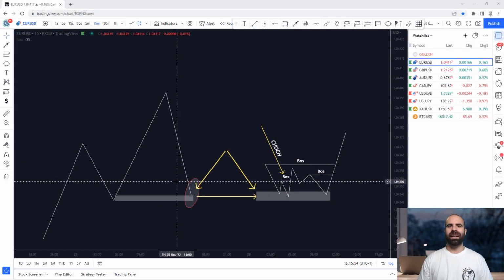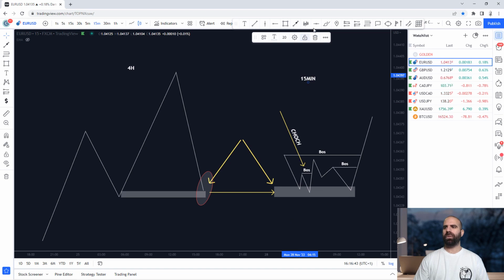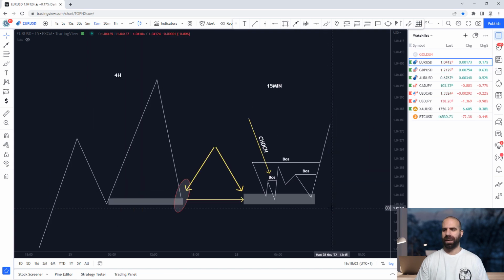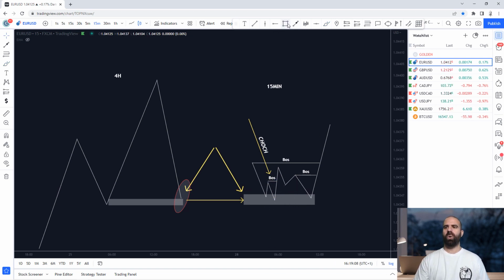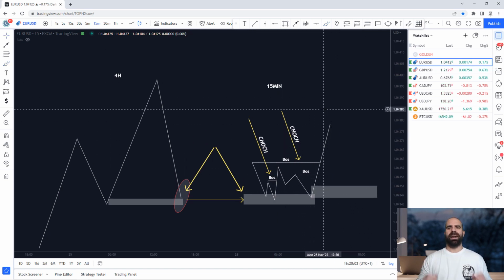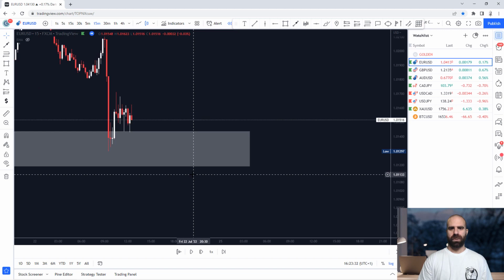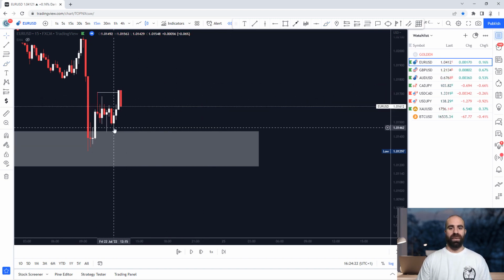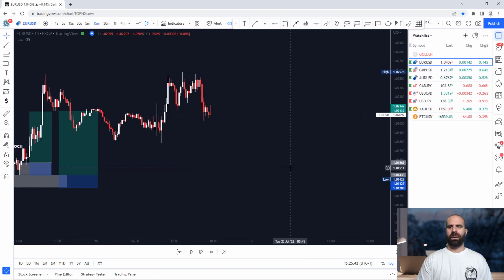Change Of Character EXPLAINED | Smart Money Concepts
In this video, we're going to discuss the CHANGE OF CHARACTER, which is the most important thing you need to know if you want to succeed in trading.

The Change of Character is the key to making profitable trades, and learning how to use it is the key to becoming a successful trader. In this video, I'll explain everything you need to know about the Change of Character and how to use it to your advantage in trading. If you want to be a successful trader, then you need to learn how to use the Change of Character!